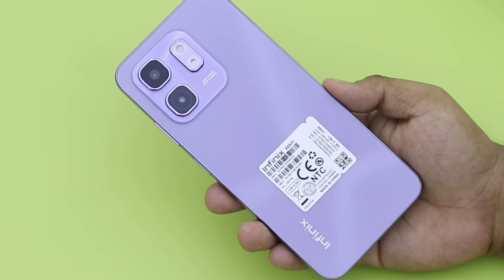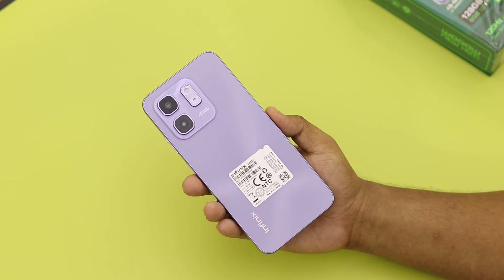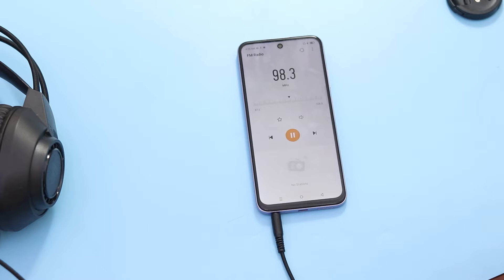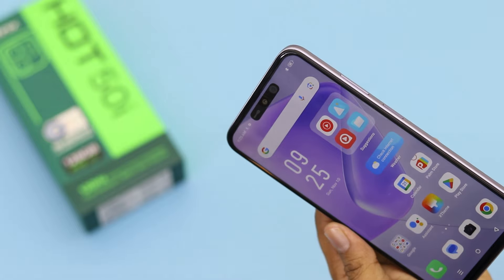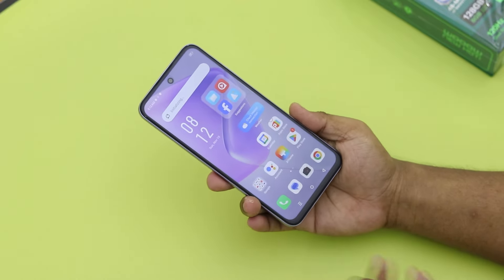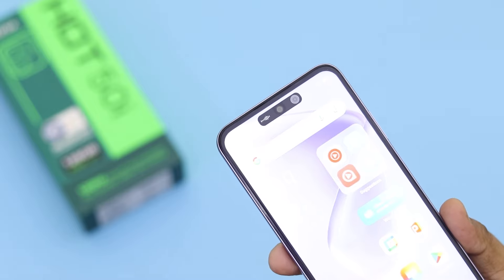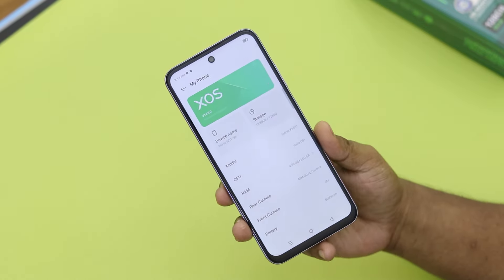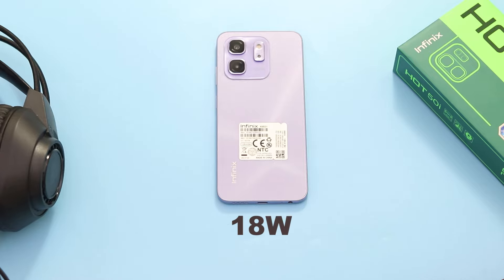Infinix Hot 50i ကို မိတ်ဆက်ပေးလိုက်ပါတယ်